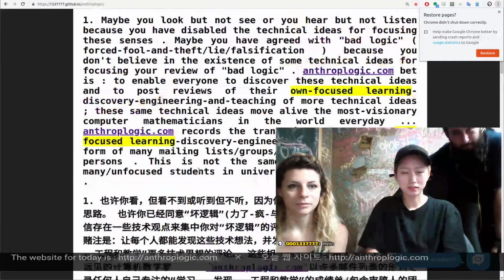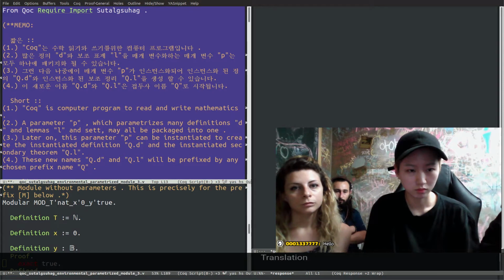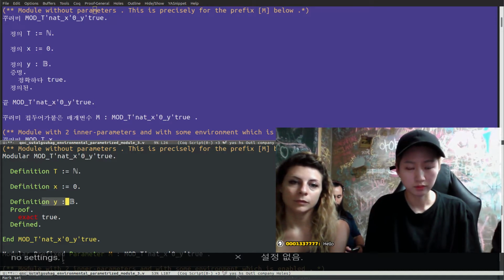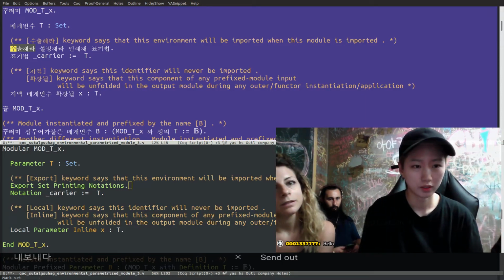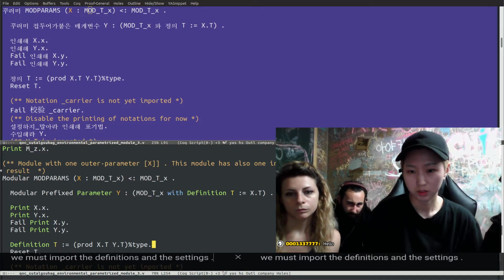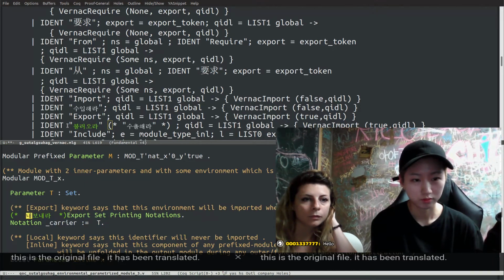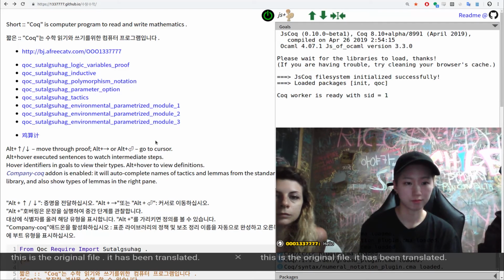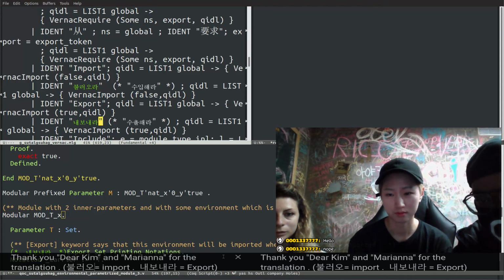korean translation - modules 꾸러미 - part 3 | anthroplogic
| bad human vs computer | FOR EXAMPLE : In the next 37 days , I @OOO1337777 will review the making-of the MODOS which is conjectured as the alpha-omega of modern computer mathematics . In short , the MODOS is : parametrized functional programming which is modified by functorial geometry .